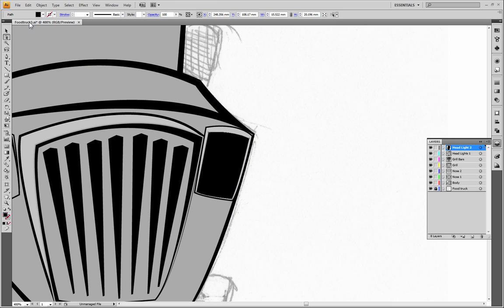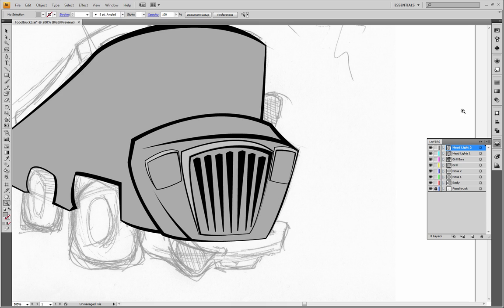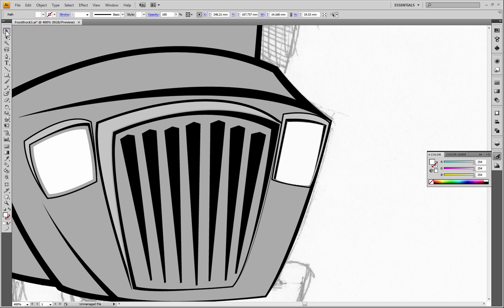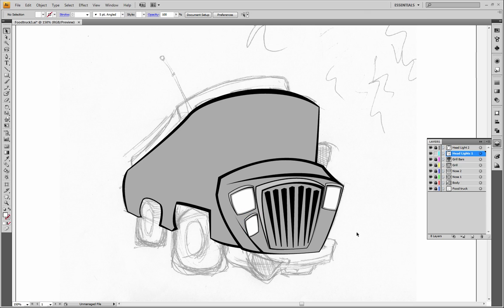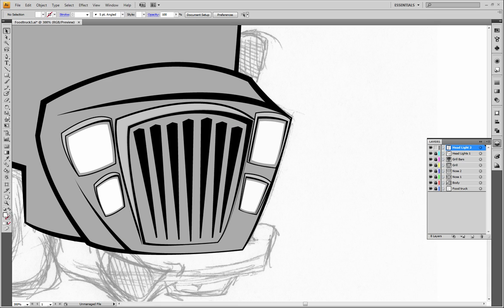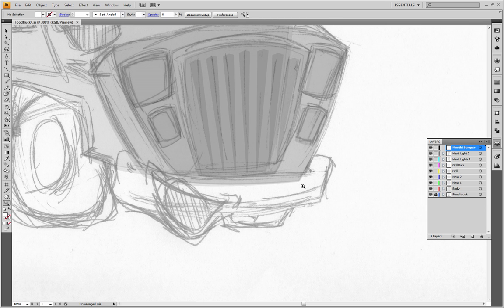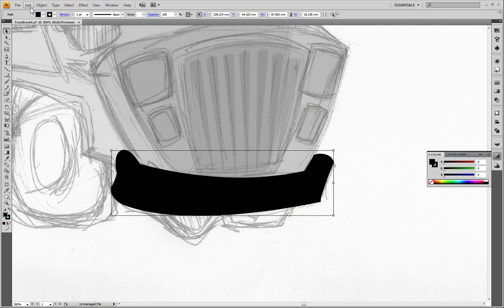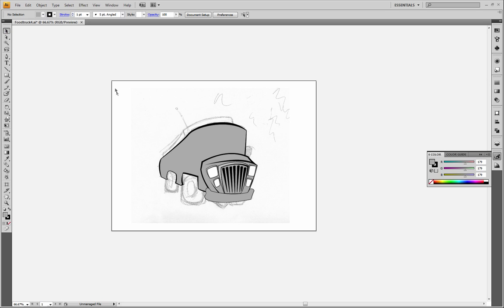Character Trace Part 4.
Illustrator CS4 Character Trace Part 3.